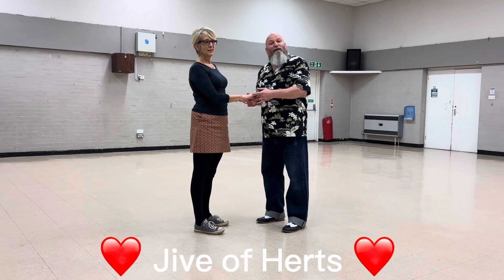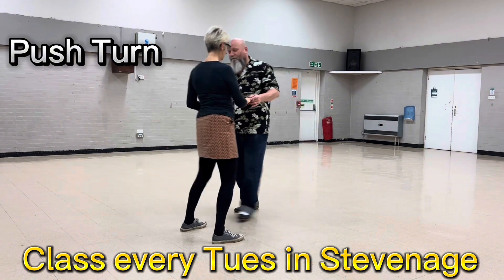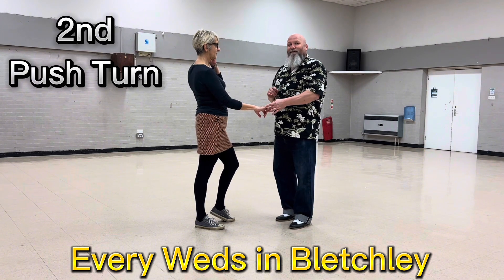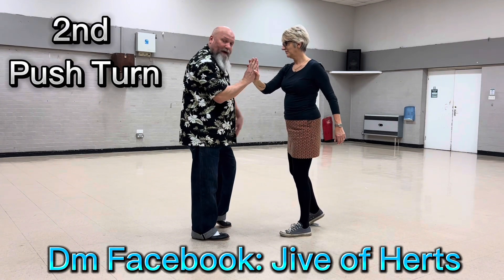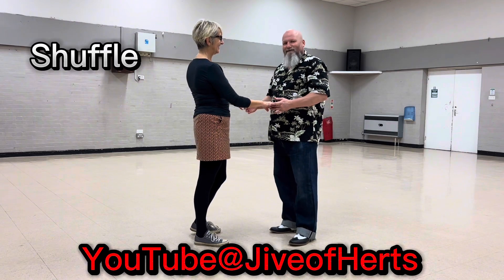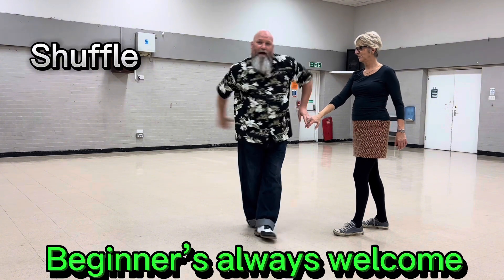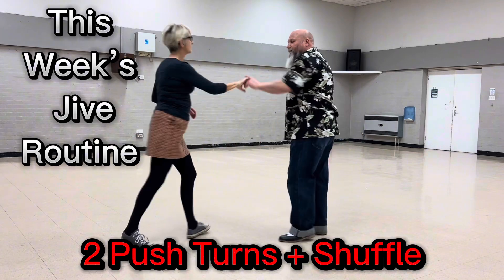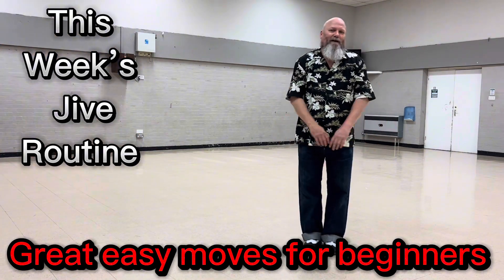Three superb easy jive moves for Beginners: two Push Turns and a Shuffle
Jive of Herts - Rockabilly Jive Tutorials and Lessons based in Hertfordshire UK.

LEARN TO JIVE TUTORIALS

JIVE CLASSES
Rock n Roll Jive Dance Classes are held as follows :

The Oval Community Centre, Vardon Road, Stevenage SG1 5RD

£6 concessions

Jive for beginners, Rock n Roll 50s style